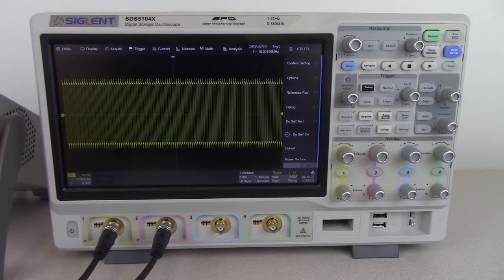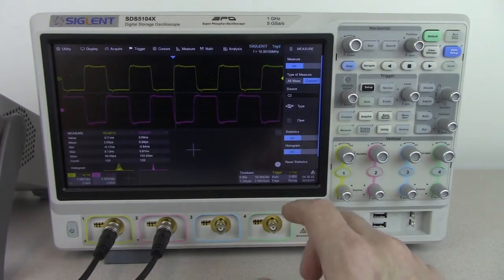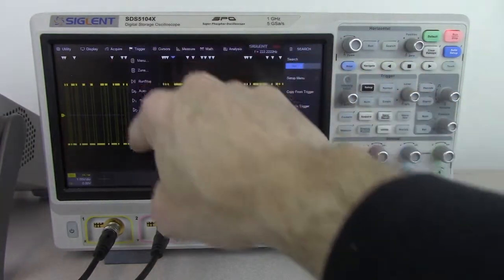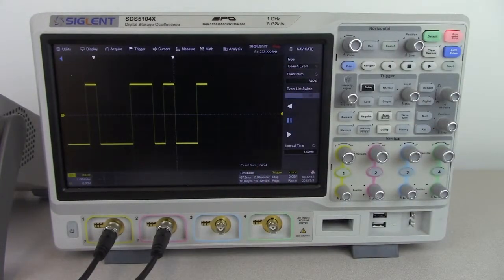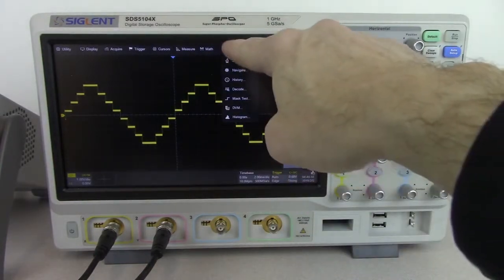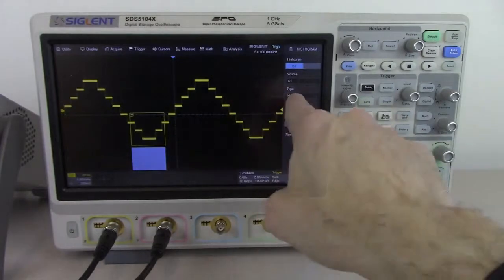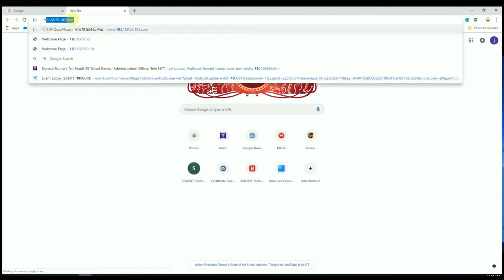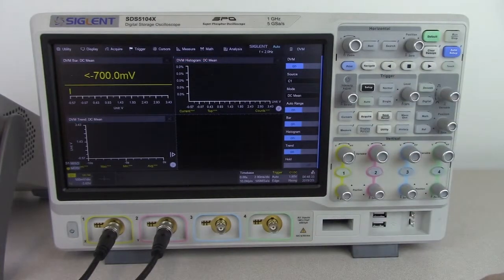Siglent SDS5000X Feature Highlights Part 2 of 2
In part two of this two-part video, we introduce some of the novel features of the SDS5000X scope, including: Cycle-to-cycle jitter histogram, Search and Navigate, etc